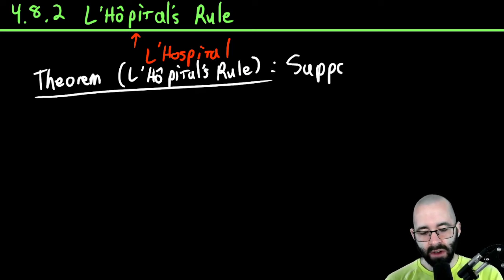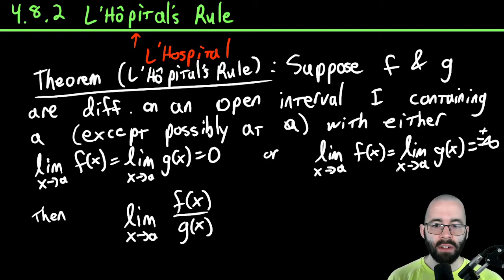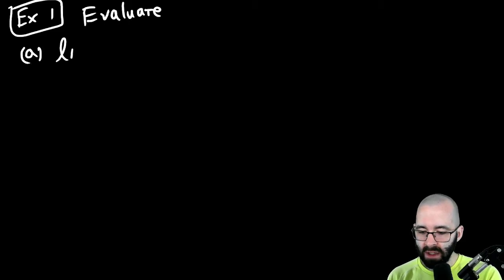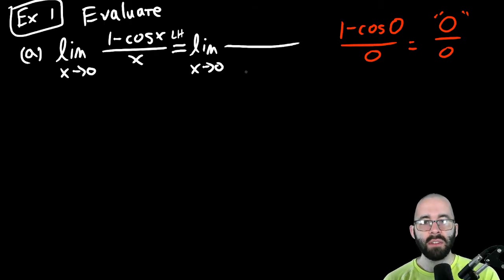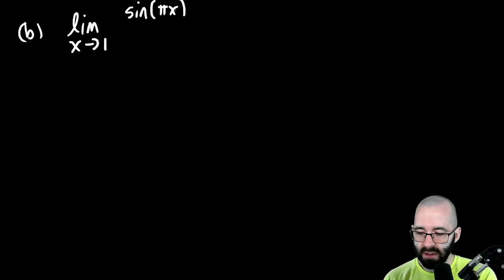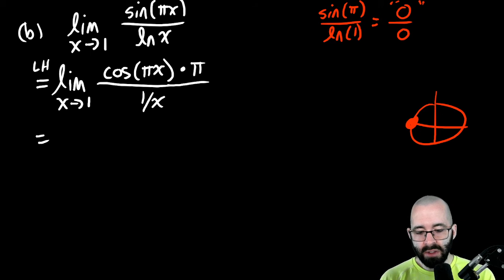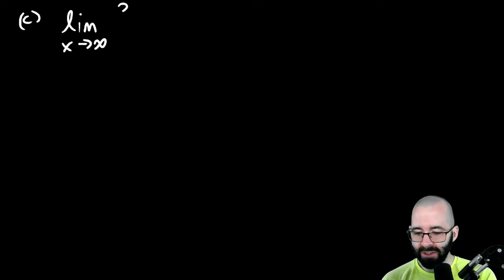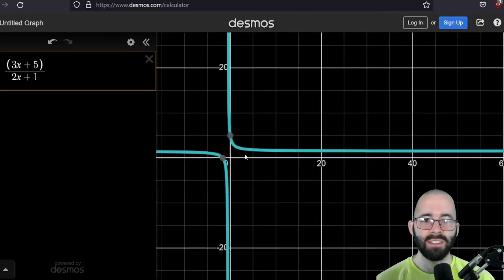4 8 2 L'Hospital's Rule